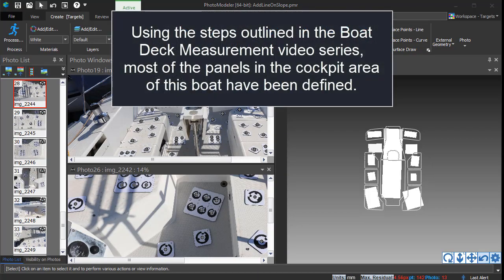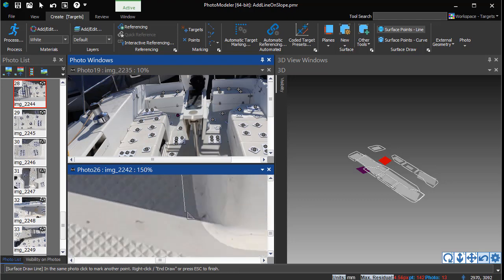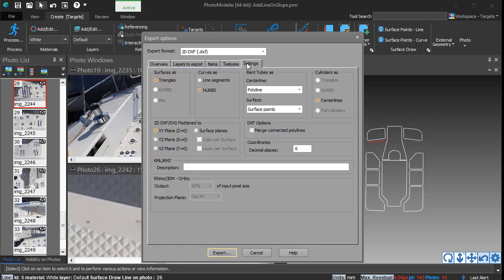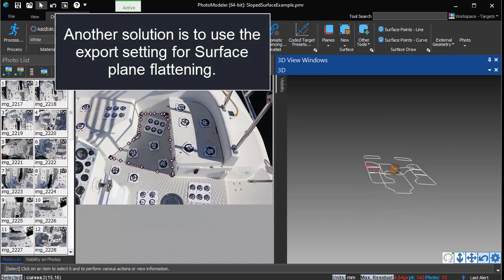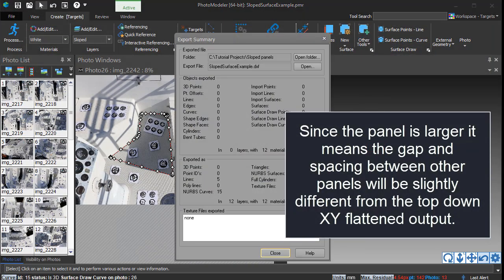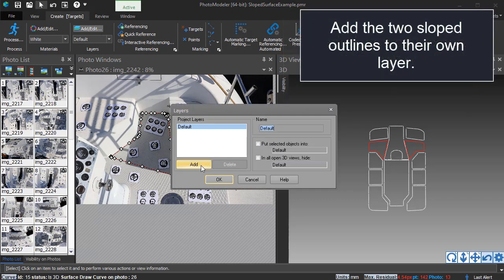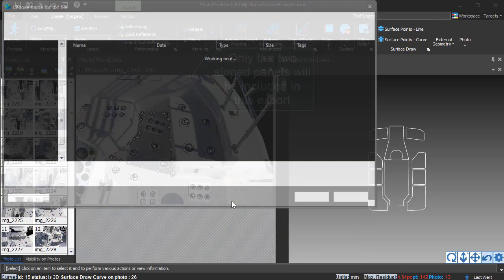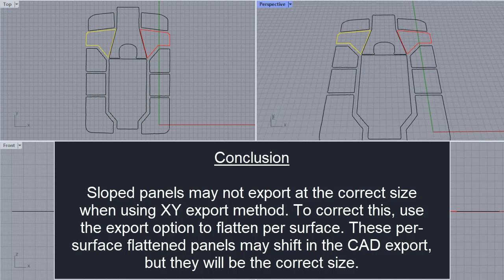Flattening Sloped Panels - Converting photo modeled boat decks from 3D to 2D (with Voice Over)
This video shows how to handle panels on a boat deck that are sloped relative to the main plane.  The flattening process unwraps the decking so it can be used to add designs and patterns in CAD and then sent to a cutter, router, or CNC machine.   A flat drawing will keep the measurements and lengths consistent for the decking panels even if they are on a different angled surface or slope.  The camera and photo locations are also accounted for so the end drawing will result in a flat view suitable for adding graphics to your EVA foam flooring and decking.

to learn more about digital templating from photos, digitizing patterns, and creating CAD or CAM files from photos.